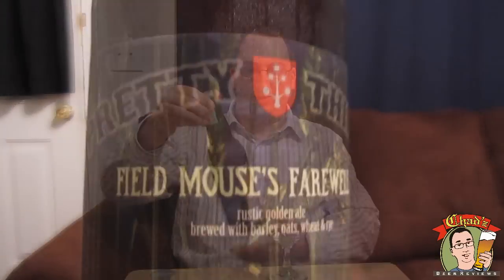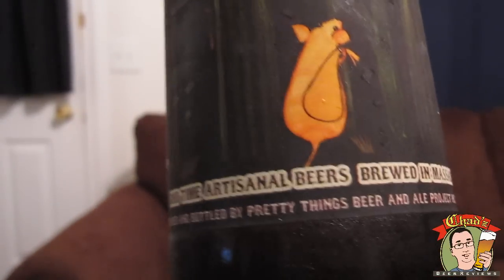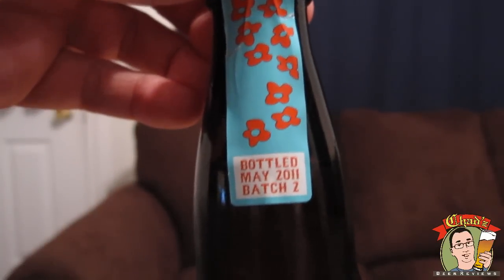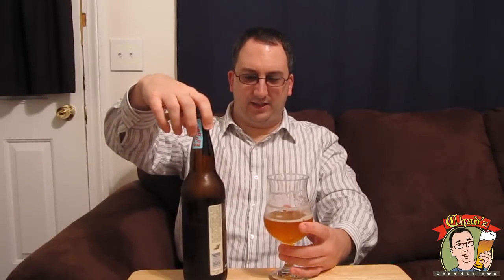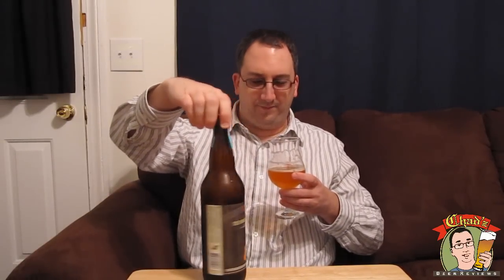Pretty Things Field Mouse's Farewell | Chad'z Beer Reviews ep599